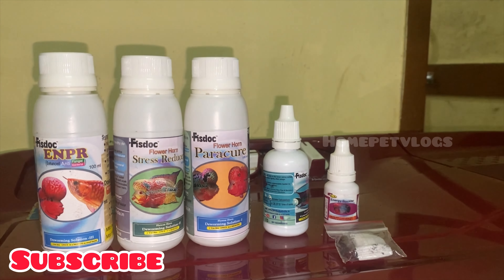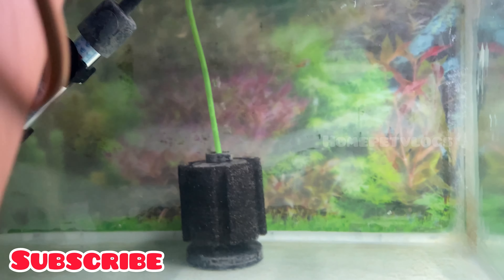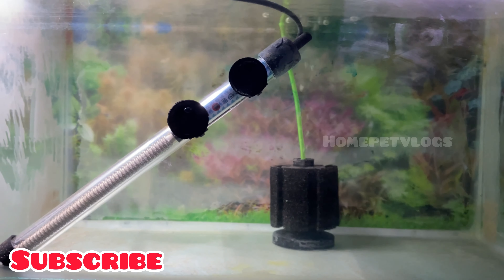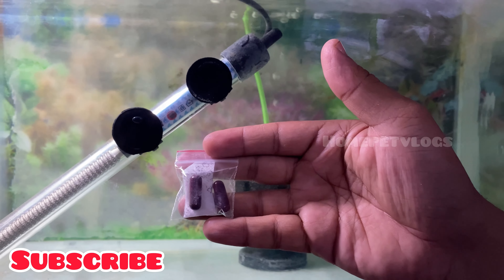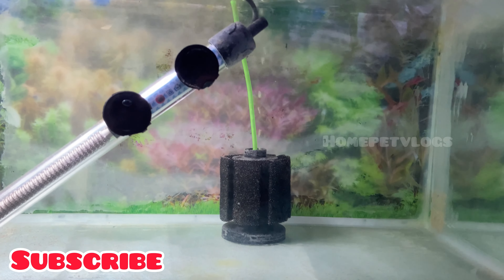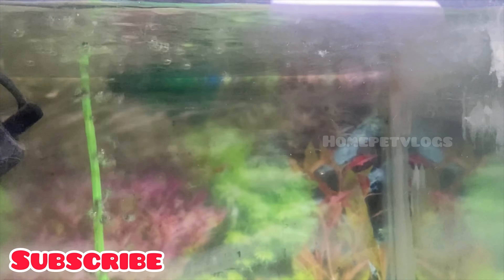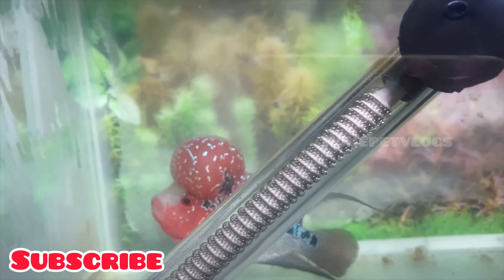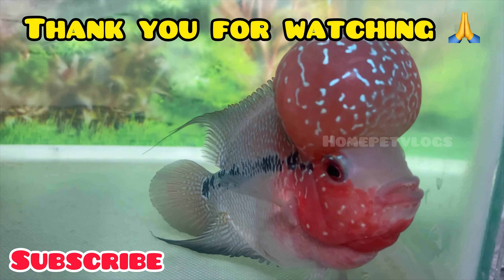How to Cure SRD FLOWERHORN in தமிழ் | Treatment for Super Red Dragon 🐉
My SRD is sick what medicine i used for this treatment clear explanation in tamil 💥

With love
Your Sarath ❤️